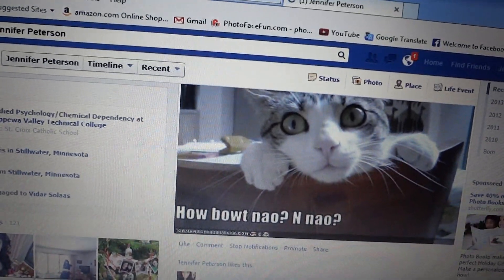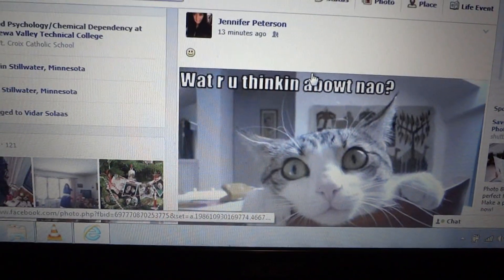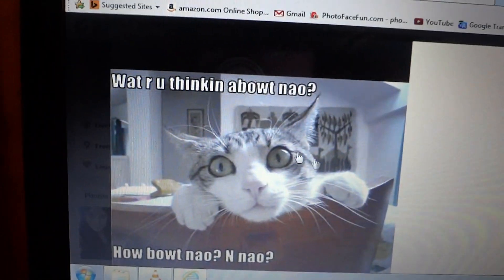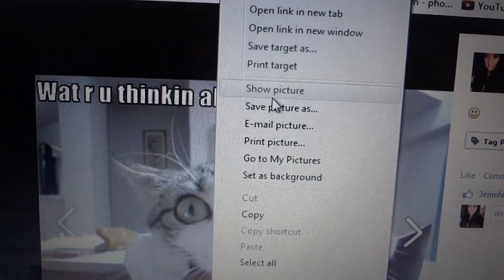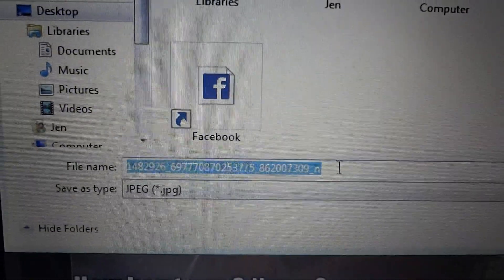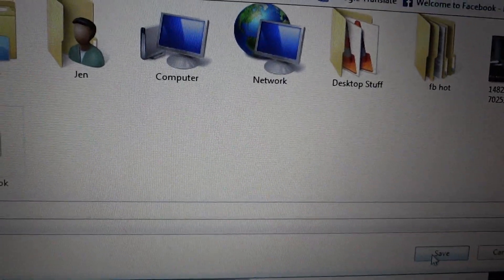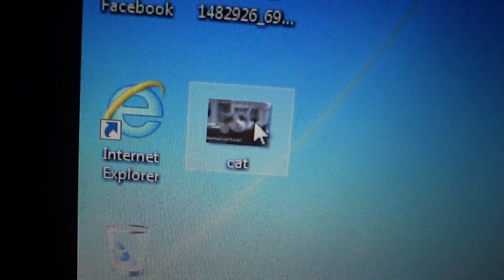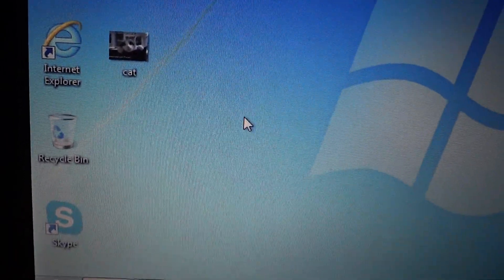How To Save Pictures From Facebook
This basic video was made for my aunt to help with some computer stuff.
This video will show you how to save pictures that are posted on Facebook to anywhere you like on your computer and rename them if you want.